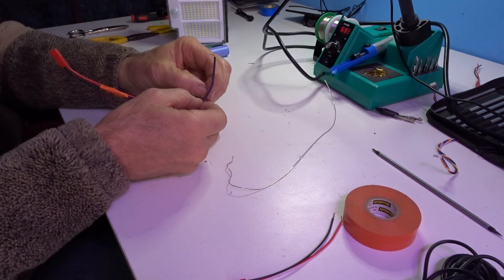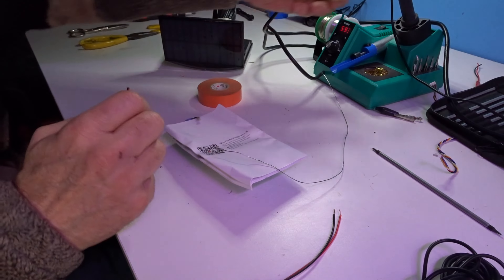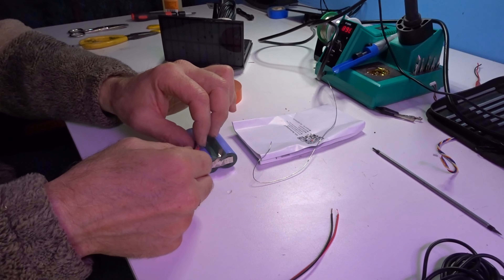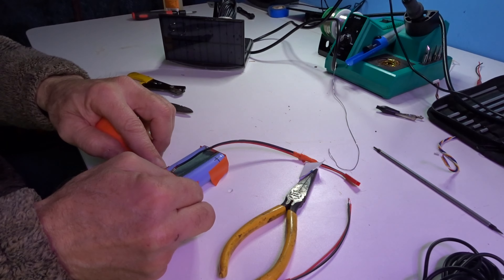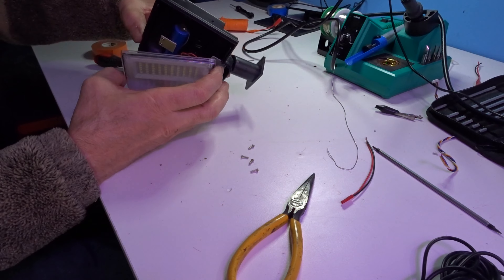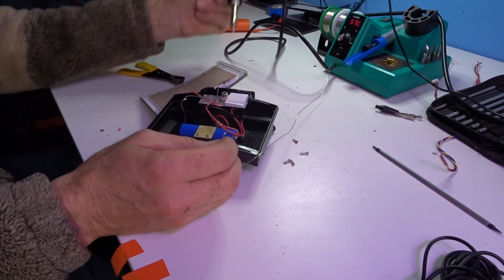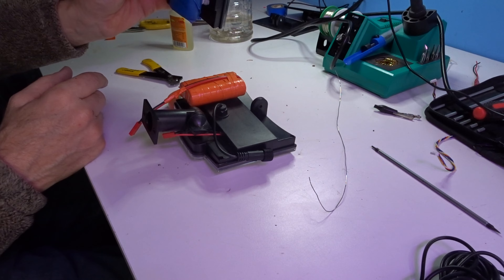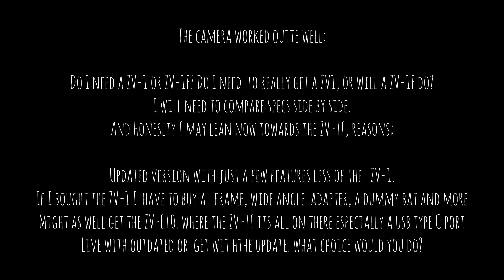Modifying led solar lights wit ha Sony HX90V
I am considering a better camera and man its a tough decision for me

□ Electronic Components
□ Hobbies:

- SUPPORT -